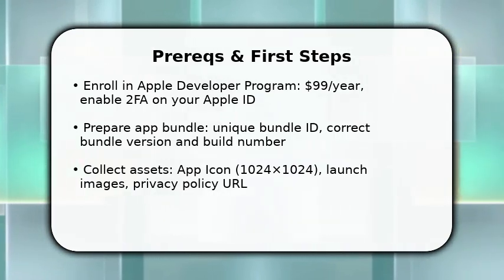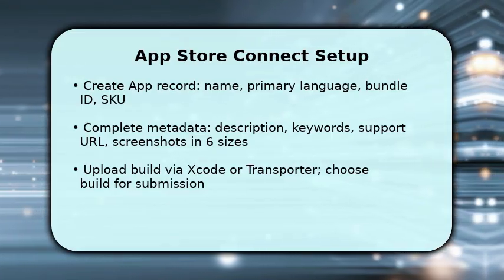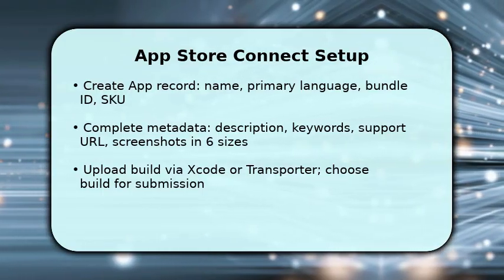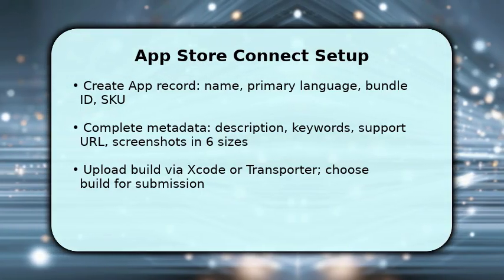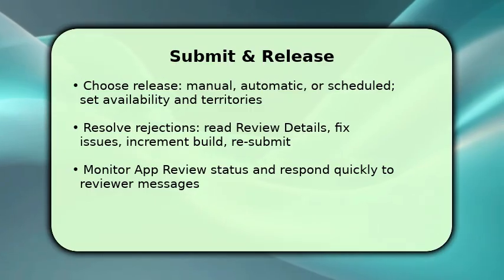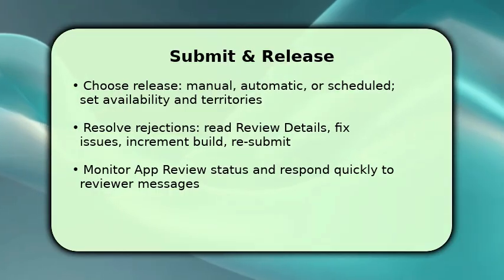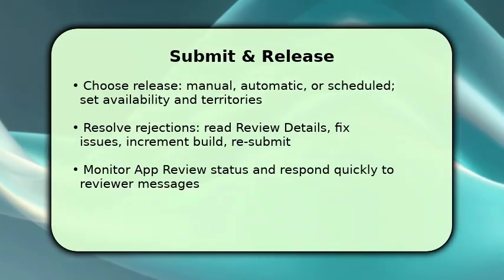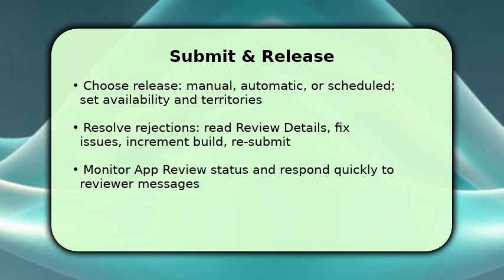How to Put an App on App Store - Easy Guide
Discover the step-by-step process of submitting your mobile application to Apple's App Store with our easy guide. Learn about preparing your app, creating a compelling listing, and navigating through submission procedures for maximum visibility.